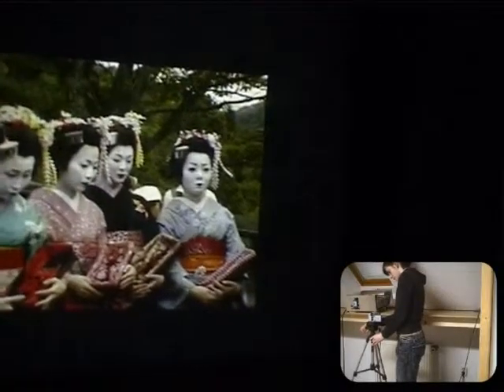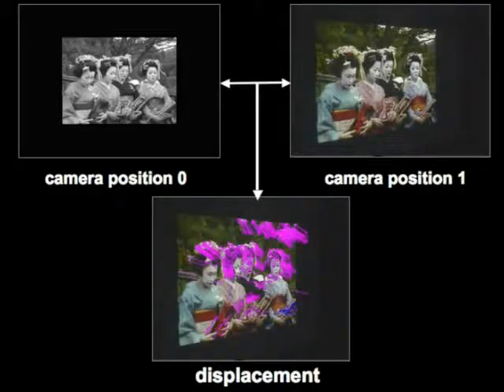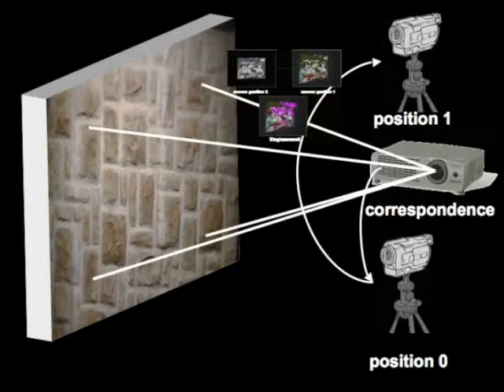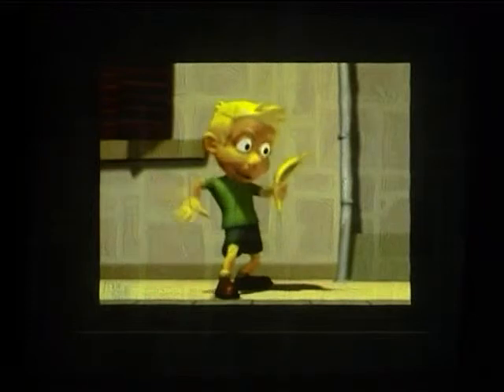Passive-Active Geometric Calibration for View-Dependent Projections onto Arbitrary Surfaces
Projecting images onto surfaces that are not optimized for projections becomes more and more popular. Such approaches will enable the presentation of graphical, image or video content on arbitrary surfaces. Virtual reality visualizations may become possible in everyday environments - without specialized screen material or static screen configurations. Upcoming pocket projectors will enable truly mobile presentations on all available surfaces of furniture or papered walls. The playback of multimedia content will be supported on natural stonewalls of historic sites without destroying their ambience through the installations of artificial projection screens. We present a hybrid technique for correcting distortions that appear when projecting images onto geometrically complex, colored and textured surfaces. It analyzes the optical flow that results from perspective distortions during motions of the observer and tries to use this information for computing the correct image warping. If this fails due to an unreliable optical flow, an accurate --but slower and visible-- structured light projection is automatically triggered. Together with an appropriate radiometric compensation, view-dependent content can be projected onto arbitrary everyday surfaces. An implementation mainly on the GPU ensures fast frame rates.